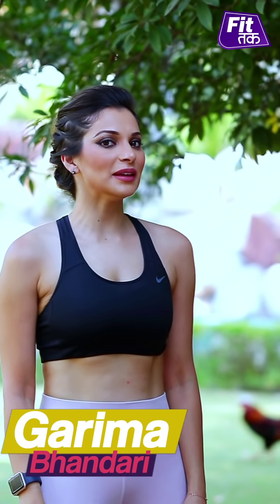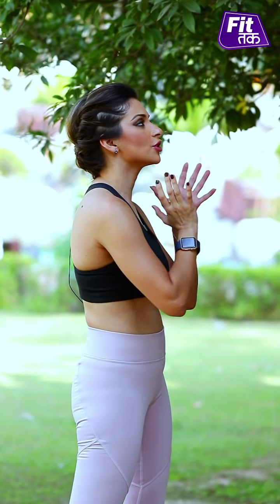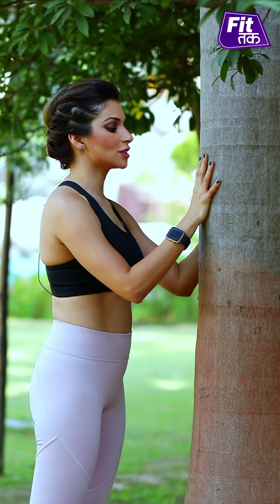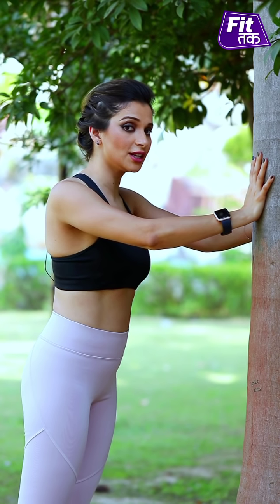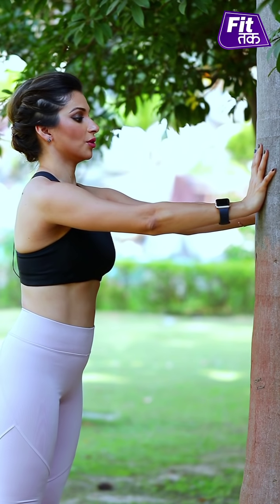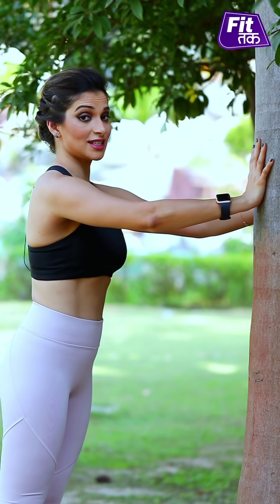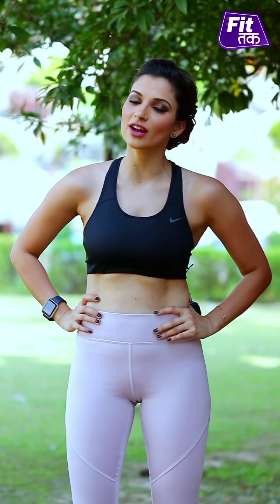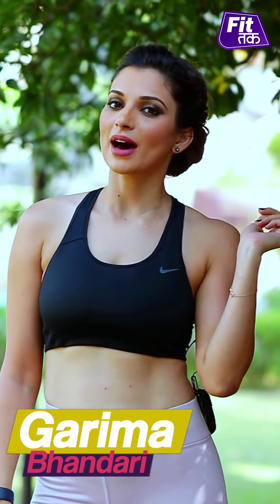Exercise To Increase Bust Size | ब्रेस्ट enhancing के लिए बेस्ट एक्सरसाइज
हर महिला खूबसूरत और आकषर्क दिखना चाहती है। जब महिलाएं किसी आकर्षक काया वाली महिलाओं को देखती हैं तो उनके अंदर भी एक ललक होती है कि वो भी उनके जैसी दिखें। खूबसूरत काया में ब्रेस्ट का अपना महत्व होता है। परंतु हर महिला को आकर्षक फिगर हासिल नहीं हो पाता। लेकिन कुछ exercise के बदौलत ब्रेस्ट के आकार को बढ़ाकर परफेक्ट फिगर में तब्दील किया जा सकता है। आइये जानते हैं कुछ ऐसी एक्सरसाइज के बारे में जिनकी मदद ले महिलाएं अपनी ब्रेस्ट के आकार को बढ़ा सकती हैं।